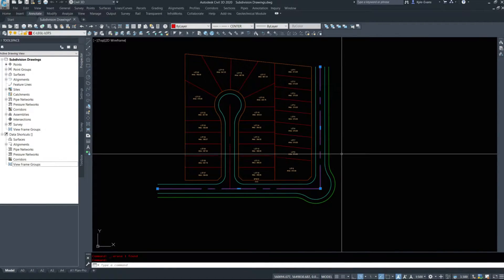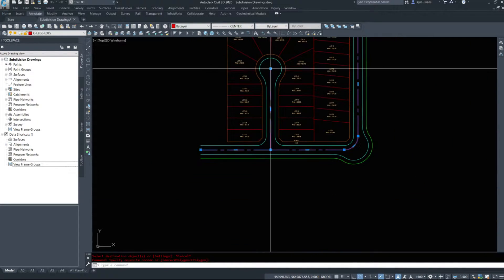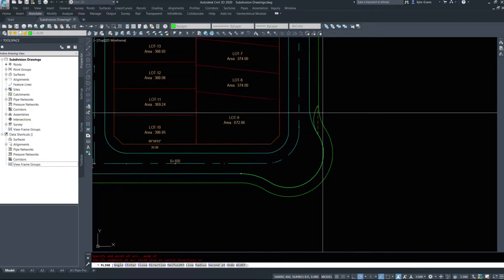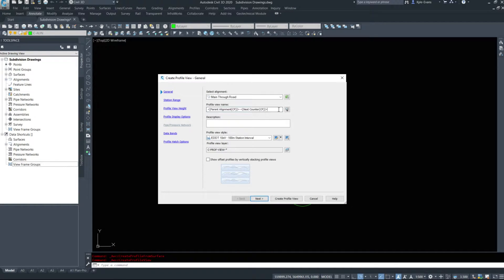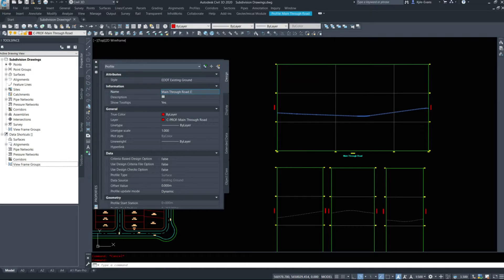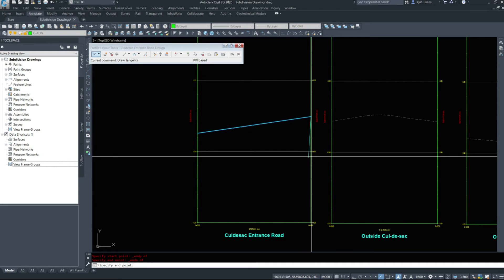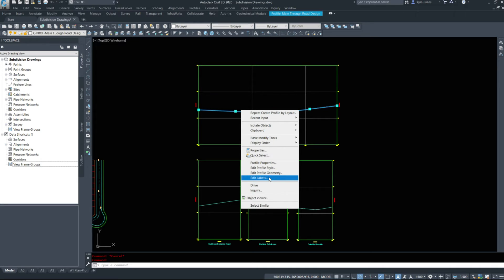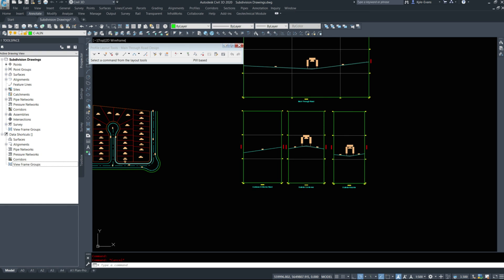Creating Alignments for Residential Subdivision including Knuckles and Cul de sacs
Taking our Subdivision Design with parcels and creating the Alignments for the Road Centerlines, along with the Knuckle and Culdesac. We design a quick design ground profile to go with the existing ground which we will then use when we make our corridor.